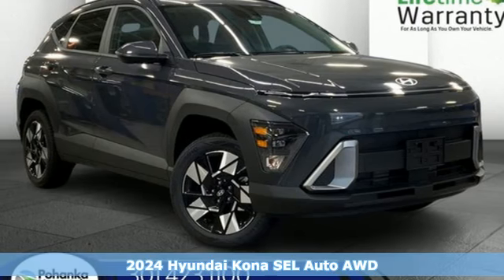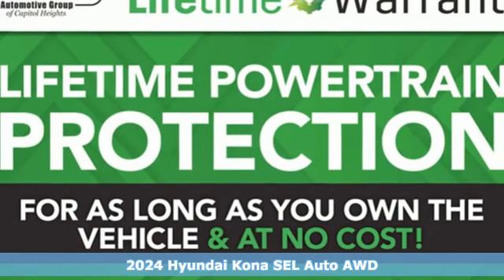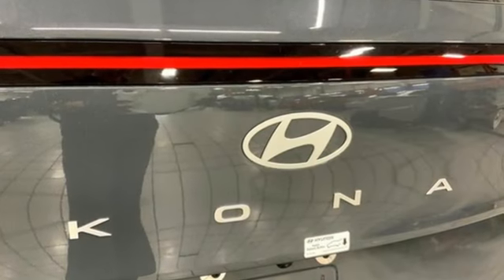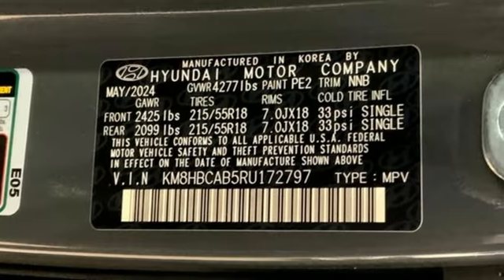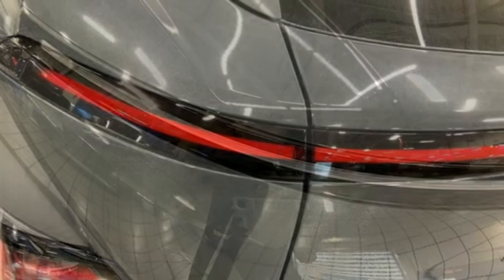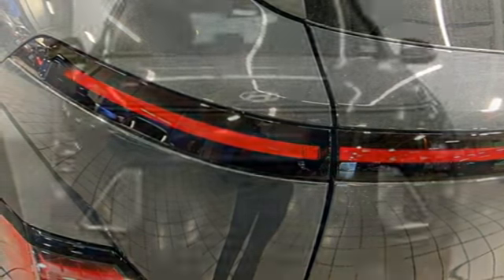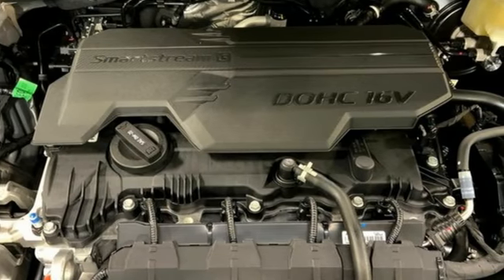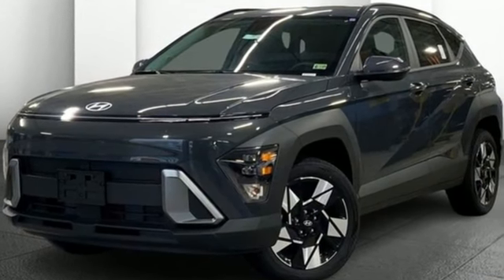New 2024 Hyundai Kona Capitol Heights MD Washington-DC, MD FRU172797 - SOLD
Year: 2024
Make: Hyundai
Model: Kona
Trim: SEL
Engine: 4 2.0 L
Transmission: Variable
Color: Ecotronic Gray Pearl
Interior: Black
Stock #: FRU172797
VIN: KM8HBCAB5RU172797

Address:
1770 Ritchie Station Court